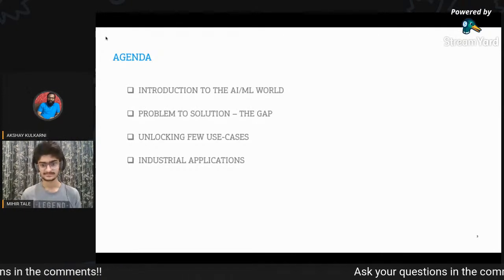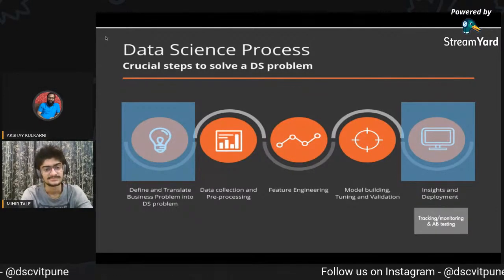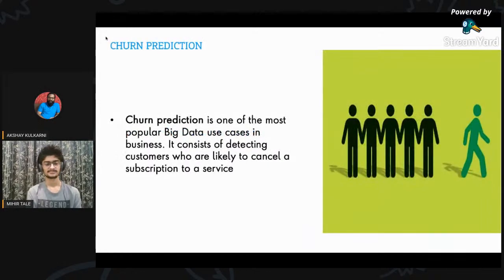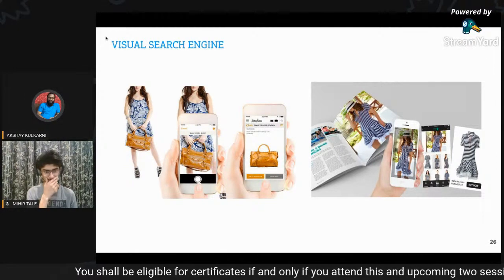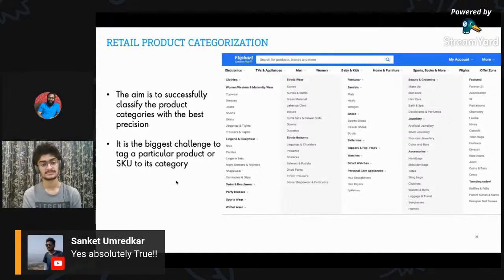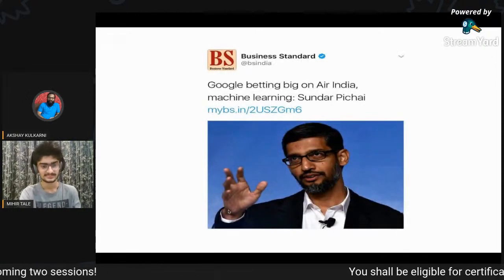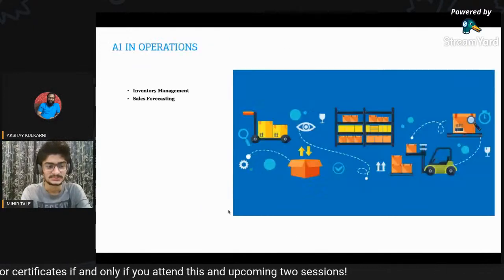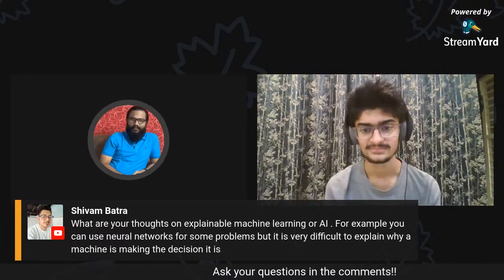Dismantling AI | Akshay Kulkarni | DSC VIT Pune | EMBARK 20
DSC VIT Pune (Developer Student Club VIT Pune) is an open community for Google Technology enthusiasts.
We hold regular sessions in Campuses and events consist of talk sessions, demonstrations, hands-on coding sessions and social events for the community and the members.

DSC's three driving principles are CONNECT - INFORM - INSPIRE

EMBARK: A talk series on emerging technologies by industry experts

Here's the first guide for our virtual tour! 🗺️

Have you ever wondered how much AI is yet to be explored? Or are you thinking of choosing AI as a career?

Meet Mr. Akshay Kulkarni a senior data scientist who is entitled to be in the Top 40 under 40 data scientists! He is here LIVE to have the stage for  "Dismantling AI- reconstructing your idea of the AI industry", A talk on the latest trends of AI and its understanding in the Industry perspective. To debunk the myths and give you a realistic point of view of AI in real use.

Let's experience it together!!

Covid-19
Helping Hands